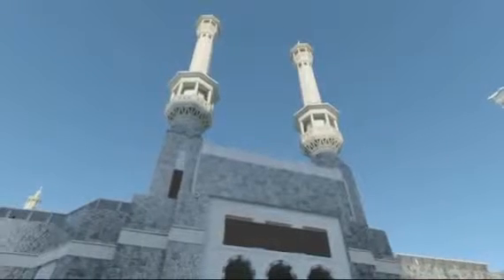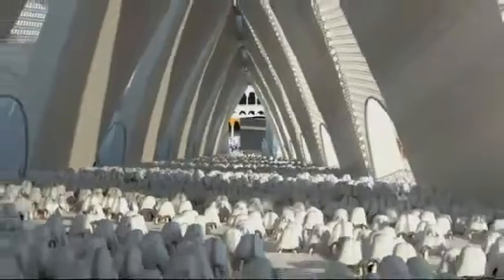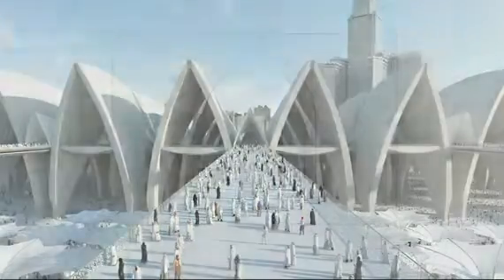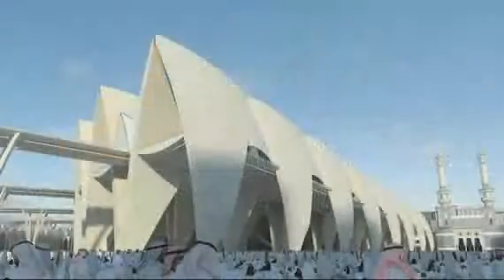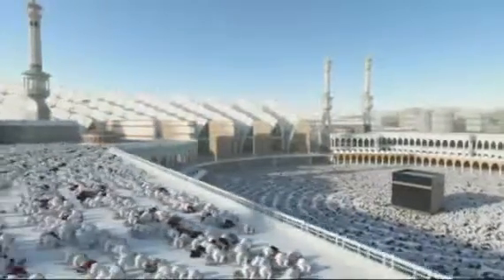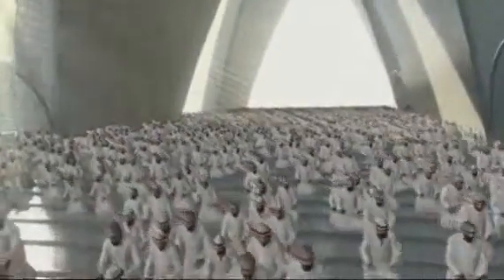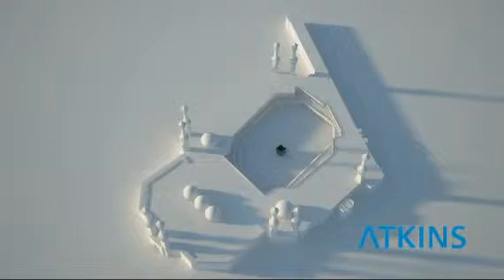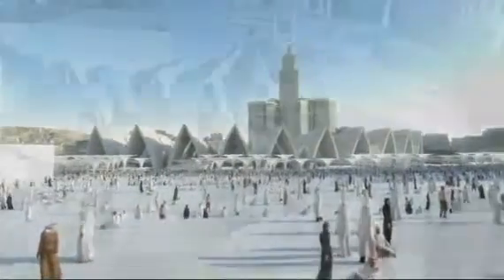NEW DESIGN FOR HOLY MASJID UL HARAM IN MECCA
-- SUBHANALLAH ALHAMDULILLAH LAILAHAILLALLAH ALLAHU AKBAR -- Abu Sa`id reported that the Prophet (salAllahu alayhi wasalam) said, "Perform the enduring goods deeds (al-baaqiyaat al-SaliHaat) more frequently." They asked, "What are these enduring good deeds?" The Prophet replied: Takbir [Allahu Akbar], Tahlil [la ilaha illallah], Tasbih [Subhan'Allah], alhamdulillah, and la hawla wa la quwwata illa billah.

Abu Dharr reported that the Prophet (salAllahu alayhi wasalam) said, "Shall I tell you the words that Allah loves the most?" I said: "Yes, tell me, O Messenger of Allah." He said: "The words dearest to Allah are: subhanAllah wa bihamdihi.

- SubhanAllahi 'l-`adheem wa biHamdihi (Glory be to Allah, The Supreme, and Praise Him)

A palm tree is planted for the reciter [of the above] in Paradise.

- SubhanAllahi wa biHamdihi, Subhan-Allahi 'l-`adheem (Glory be to Allah, and Praise, Glory be to Allah, the Supreme)

Prophet Muhammad (salAllahu alayhi wasalam) said: "Two words are light on the tongue, weigh heavily in the balance, they are loved by the Most Merciful One."

- SubhanAllah (Glory be to Allah)

Whoever recites [the above] one Hundred times, a thousand good deeds are recorded for him or a thousand bad deeds are wiped away.

- La Hawla wa la Quwatta illa Billah (There is no Might or Power except with Allah)

[the above is] a treasure from the treasures of Paradise.

- SubhanAllah, walHamdulilah, wa La illaha ilAllahu, waAllahu Akbar (Glory be to Allah, All Praise is for Allah, There is No God but Allah, Allah is the Greatest)

The above are mentioned as the four most beloved words to Allah. It does not matter with which one of them is begun.

Prophet Muhammad (salAllahu alayhi wasalam) said: "For me to say (the above) is dearer to me and all that the sun rises upon (ie the whole world).

SubhanAllah, walHamdulilah, wa La illaha ilAllahu, waAllahu Akbar, wa la Hawla wa la quwwata illa billah (Glory be to Allah, All Praise is for Allah, There is No God but Allah, Allah is the Greatest, There is no might or any power Except with Allah)

Abd Allah ibn Mas'ud reported that the Prophet (salAllahu alayhi wasalam) said: "During the Night Journey I met Ibrahim (alayhis salam) who said to me: 'O Muhammad, convey my greetings to your Community, and tell them that the Paradise is of pure land, its water is sweet, and its expanse is vast, spacious and even. And its seedlings are SubhanAllah, walhamdulilah, wa la ilaha ilAllah, waAllahu Akbar

Abu Huraira reported that the Prophet (salAllahu alayhi wasalam) said: "When a servant of Allah utters the words la ilaha illallah (there is no God except Allah) sincerely, the doors of heaven open up for these words until they reach the Throne of Allah, so long as its utterer keeps away from the major sins."

-- PLANT TREES IN JANNAH THE PARADISE

A tree will be planted for you in Paradise

    Sayyiduna Abu Hurairah (RadhiAllaho anho) narrates
    that Rasulullah (Sallallahu Alaihi Wasallam)
    passed by me and I was planting a sapling.

    He (sallal laahu alaihi wasallam) asked
    O Abu Hurairah !
    What are you planting ?
    I replied:
    Saplings for myself.
    He (sallal laahu alaihi wasallam) said:
    Shall I not tell you of better saplings than these?
    I said: yes O Rasulallah!

    Say,

    Subhanallah
    (Glory be to Allah Who is above all faults)

    Alhamdulillah
    (Praise be to Allah)

    La ilaha illallah
    (There is none worthy of worship except Allah)

    Allahuakbar
    ( Allah is the Greatest )

    for each one of these words

    { Ibne- Majah }

-- BUILD A PALACE IN JANNAH THE PARADISE

Importance and Virtues of Zikr

    Allah says in the Qur'an "Remember Allah abundantly, in order that you become successful"
    Quran (Surah 8: Verse 45)

    "Only in the remembrance of Allah (swt) will your heart find peace"
    Quran (Surah 13: Verse 28)

    "Those men and women who engage much in Allah's praise. for them Allah has prepared forgiveness and a Great Reward"
    Quran (Surah 33: Verse 35)

    "When any group of men remember Allah, angels surround them and mercy covers them, tranquility descends upon them, and Allah mentions them to those who are with Him." (Muslim)

    We also know that remembering Allah is of the greatest deed:

    "The rememebrence of Allah (swt) is the greatest (deed)"
    Quran (Surah 29: Verse 45)

    and of the the worst things we can do is not to remember Allah: